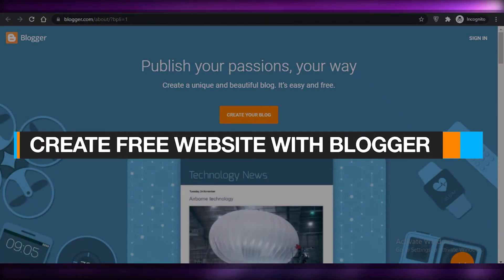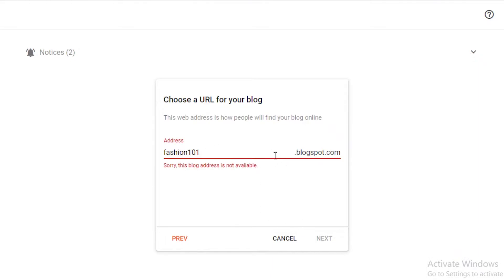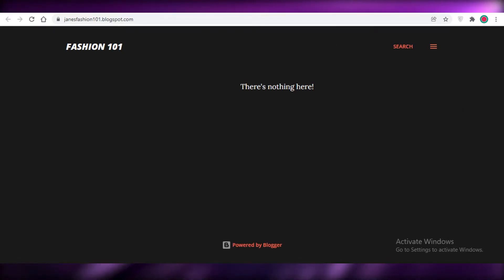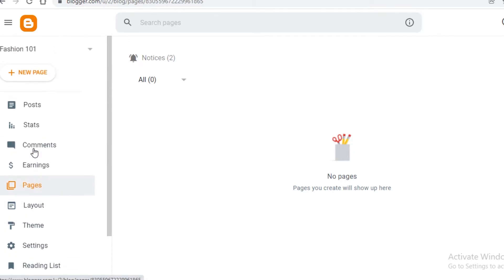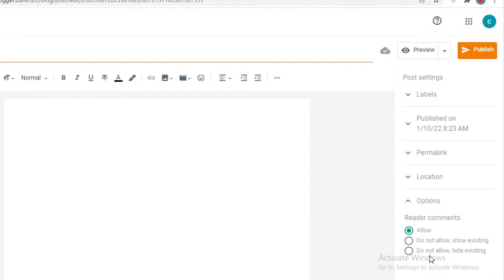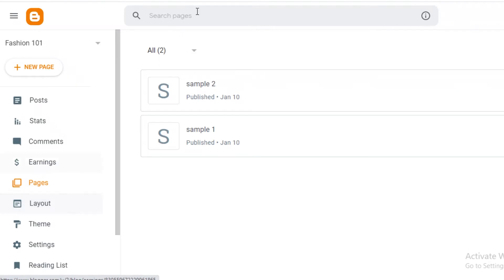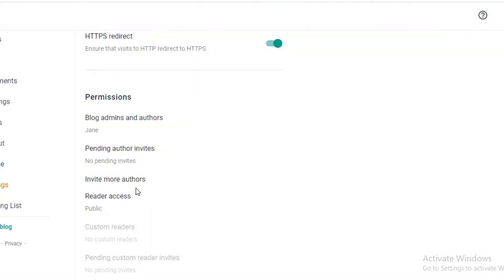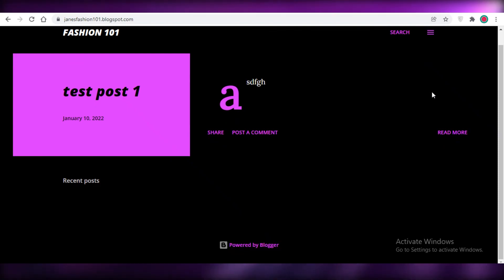Create A Free Website With Blogger 2022 (Step by Step)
In this video I show you How You Can Create Your own Free Website With Blogger.com in 2022 with few Easy Steps and Run a professional blog to Make Money in 2022.